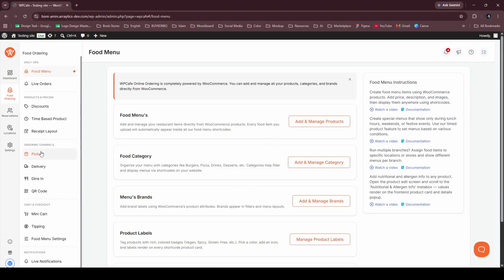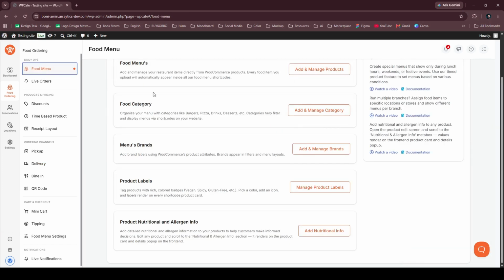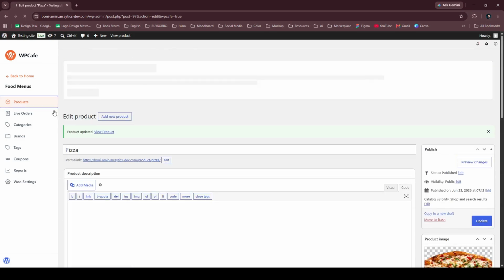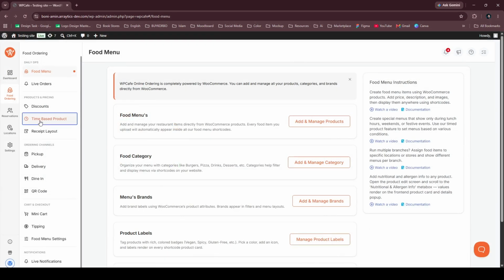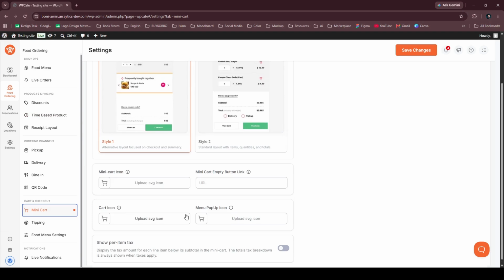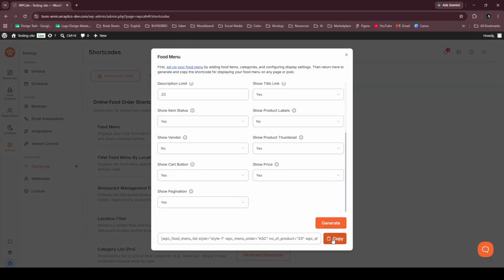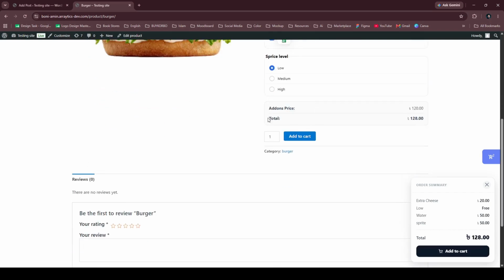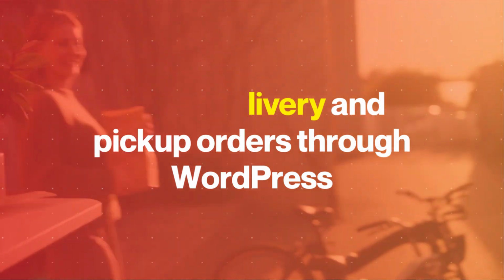How to Build a Ghost Kitchen Website with WordPress & WPCafe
Learn how to build a complete ghost kitchen website with WordPress, WooCommerce, and WPCafe — and start accepting direct food orders without paying commissions to third-party delivery apps.

A ghost kitchen (also called a cloud kitchen or dark kitchen) is a delivery-and-pickup-only restaurant with no dine-in area. In this step-by-step tutorial, you'll set up a full online food ordering system where customers can browse your menu, customize their food, choose a delivery or pickup time, pay online, and place orders directly on your own website.

By the end, you'll have a working restaurant site that lets your kitchen staff manage incoming orders from the front end — no WordPress admin access required.

🍔 What you'll learn in this tutorial:
✅ Complete WPCafe restaurant setup with the onboarding wizard
✅ How to enable delivery and pickup (fees, prep time, order times)
✅ Creating food categories and menu items in WooCommerce
✅ Adding food customization options with Optiontics (toppings, spice level, add-ons)
✅ Setting up timed menu availability and a mini cart
✅ Building a front-end Restaurant Management Panel for your staff
✅ Testing the full customer ordering flow end to end

🛠️ Tools used: WordPress · WooCommerce · WPCafe · Optiontics (WPCafe Pro)

💡 Why build your own ghost kitchen website?
Third-party platforms charge 15–30% commission on every order. A direct-ordering website lets you keep more revenue, own your customer data, and control the full experience — from menu to checkout to kitchen notification.